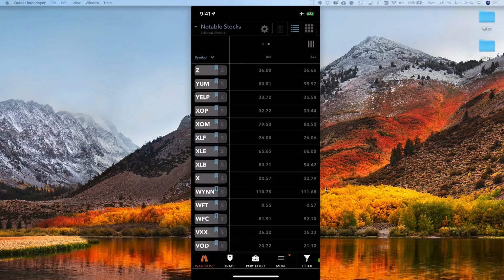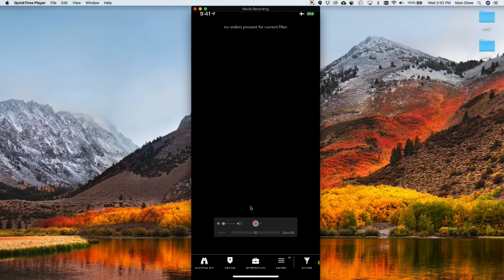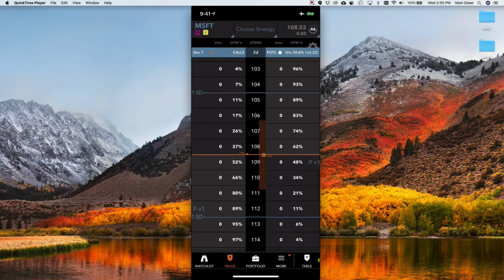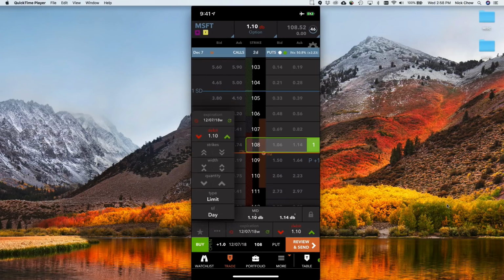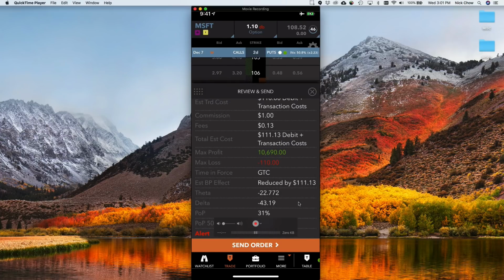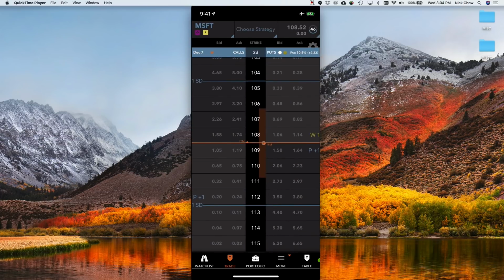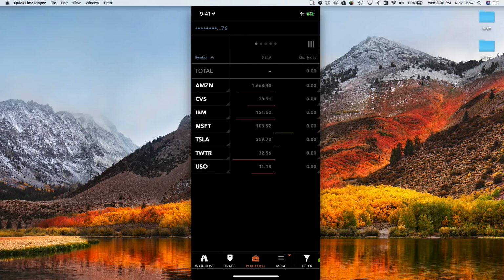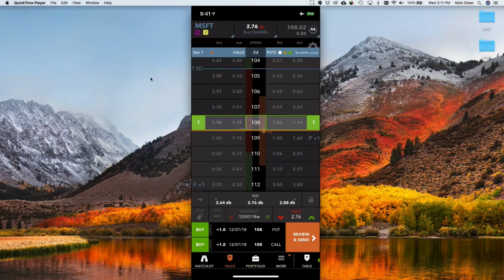How To Make Options Trades On Tastyworks Mobile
Tastyworks is the most consistent platform on both mobile and desktop. It's a newer platform so there are a few bugs but overall it's a good platform for trading options quickly.

tastyworks review
tastyworks options
tastyworks tutorial
tastyworks for beginners